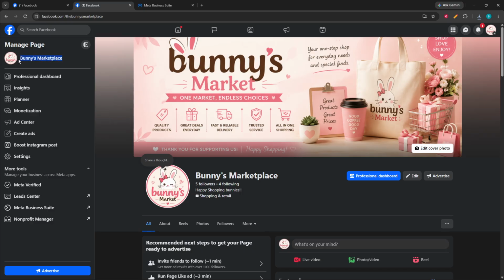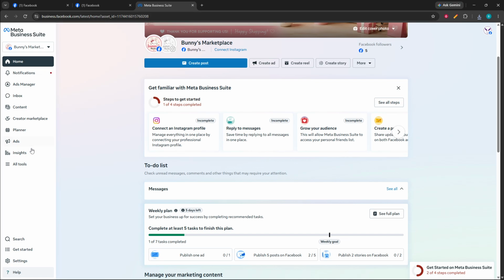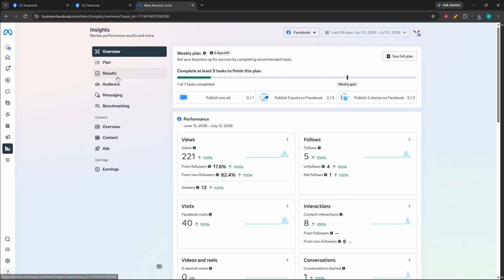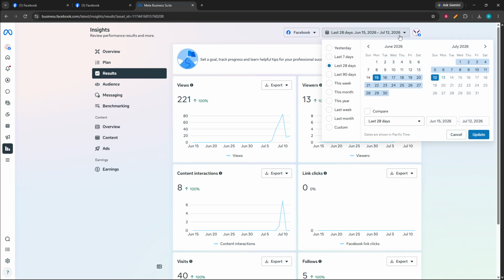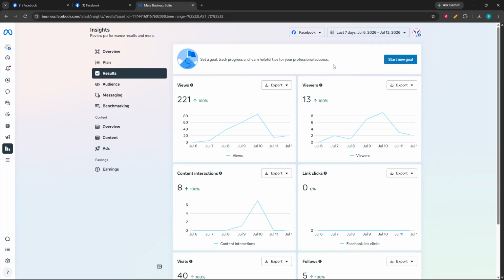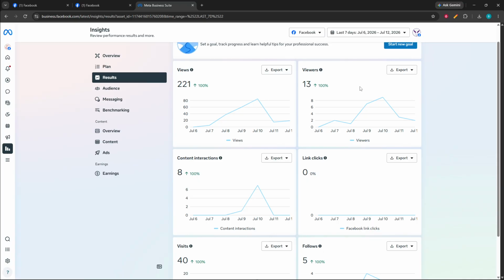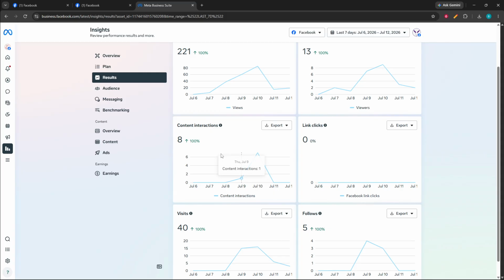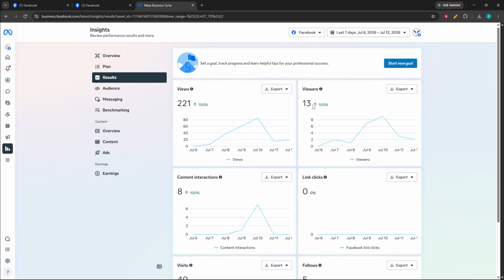How to Check Facebook Business Page Reach (Page Reach 2026)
Learn how to check Facebook Business Page reach step by step.

Perfect for tracking how many people see your content and measuring page performance.